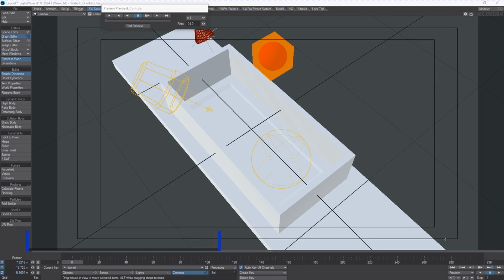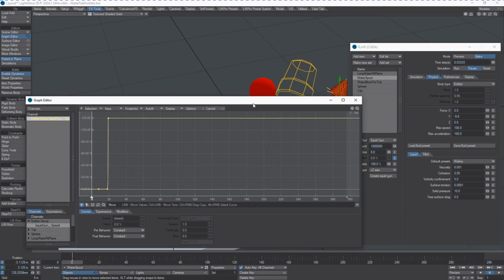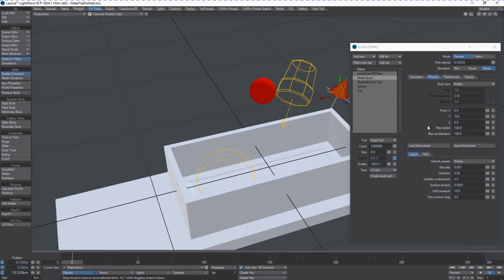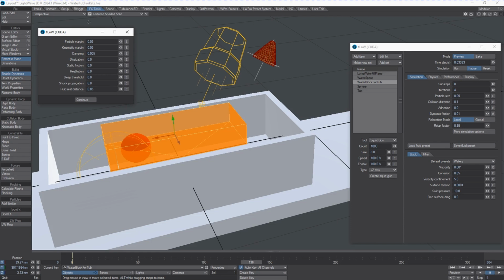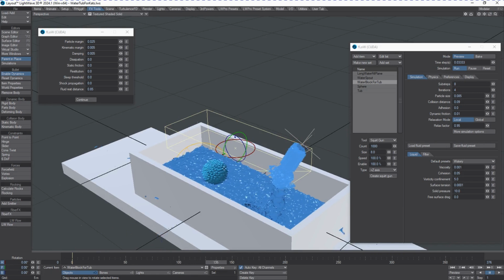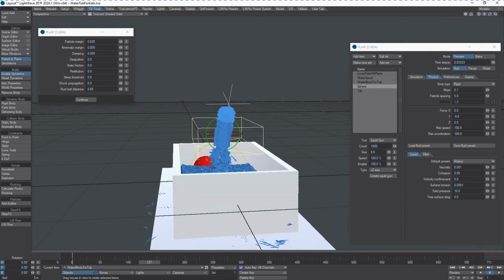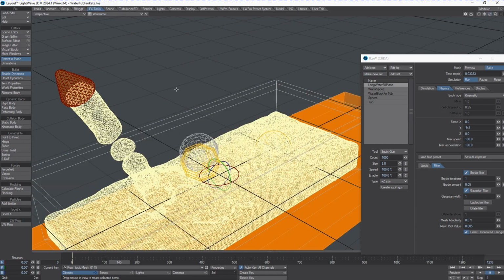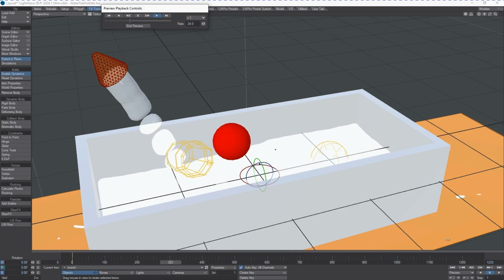Lightwave 3D Flow Fluid Blocks And Rigid Objects